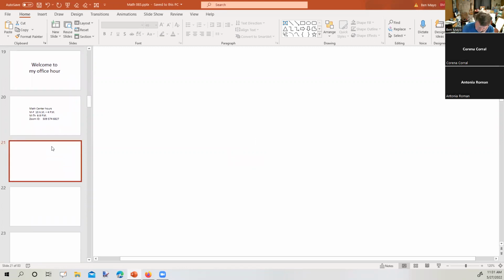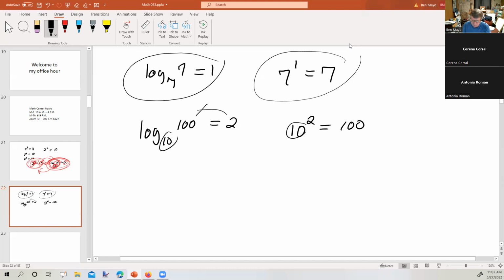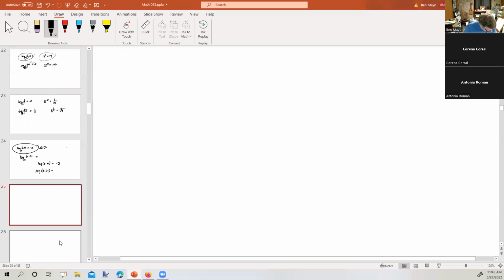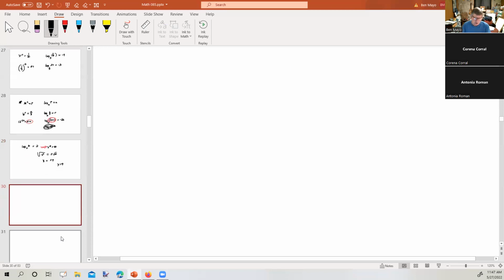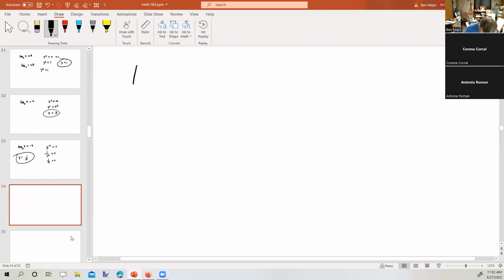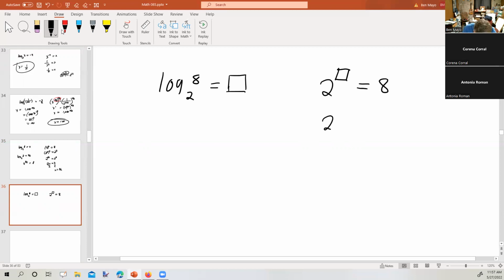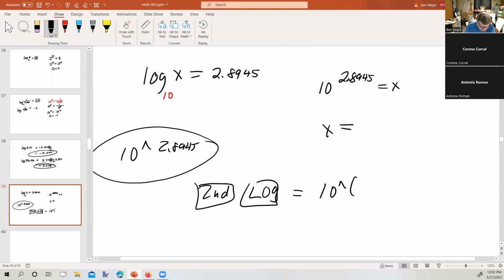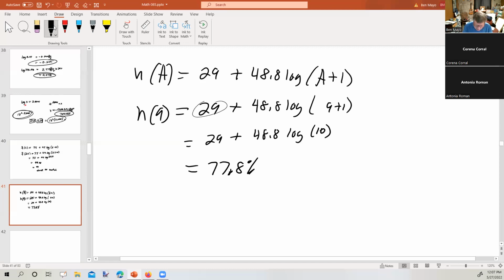Math 095 Spring 2022 Section 11.4